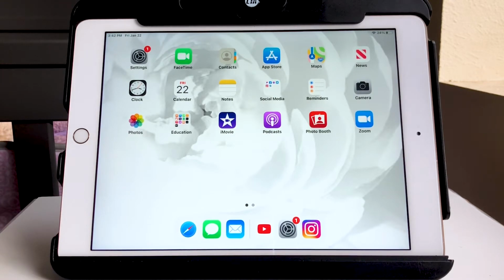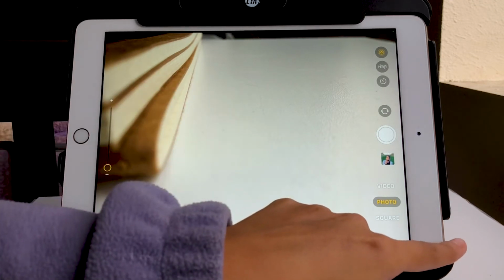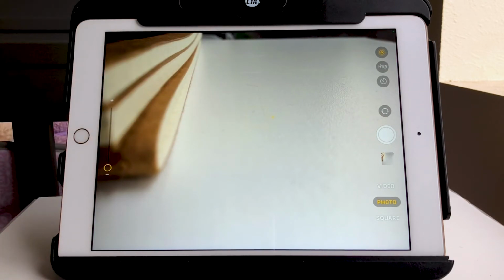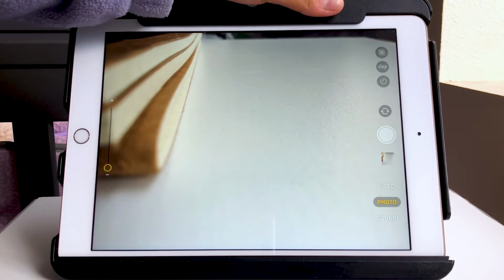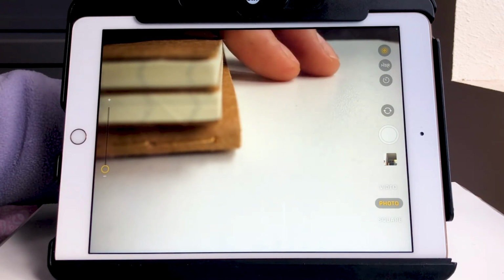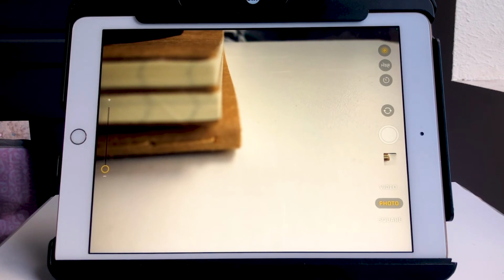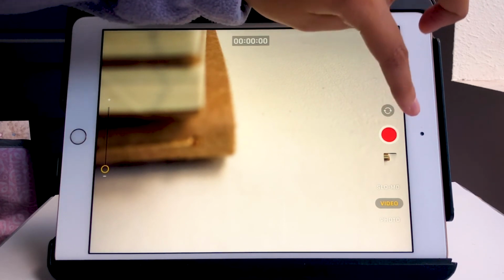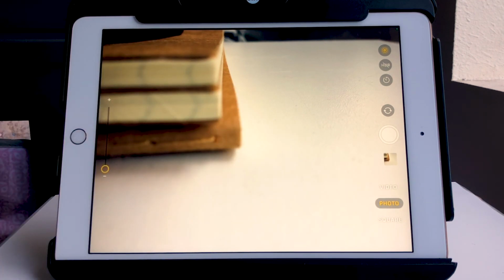Lesson 6 - Photos & Videos - Part 1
In part one of our lesson focused on photos and videos, Jannell walks us through how to take photos and videos on the iPad and make use of its many features.